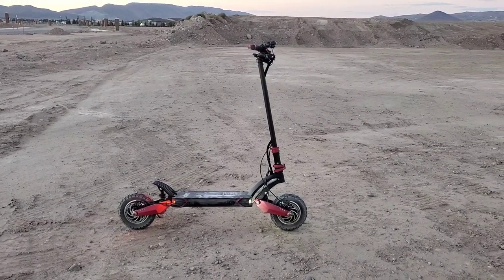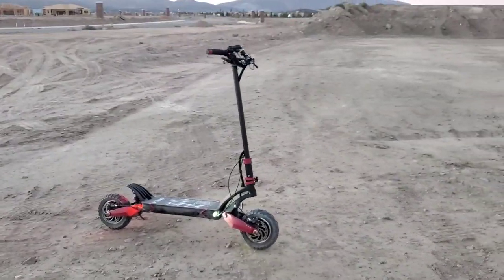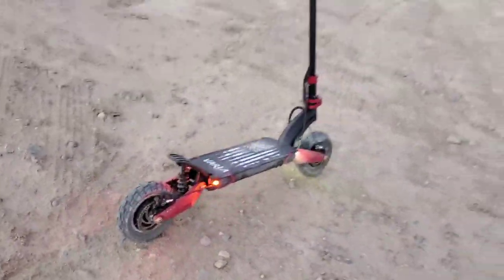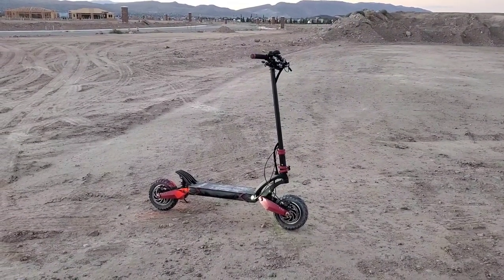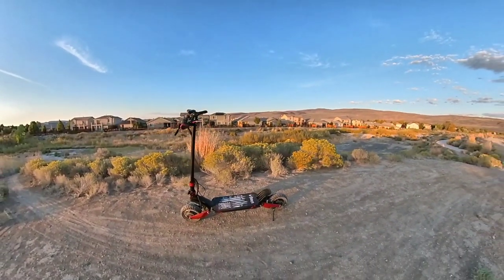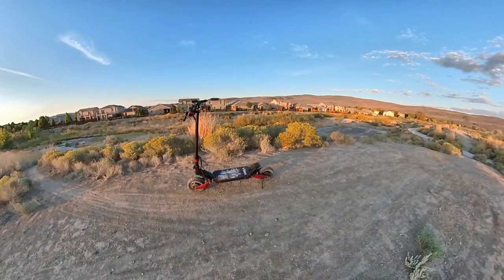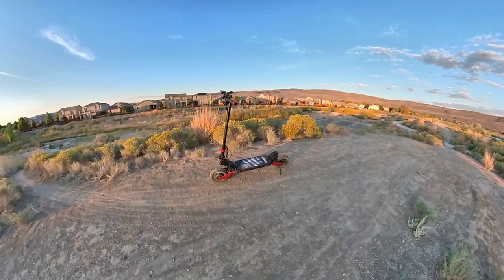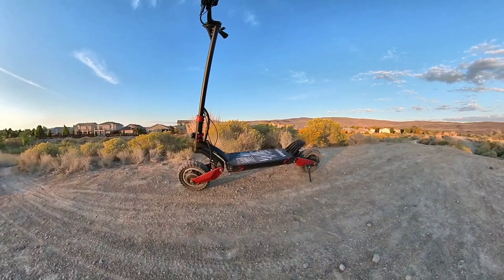bug out vehicle for your bug out vehicle - new off road tires on the Varla scooter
The post office dropped off a box today. I received 2 brand new off road knobby tires for my Varla Eagle One.

The Varla Eagle One is a 1000 watt dual motor, dual suspension electric scooter that is capable of 35 mph easily and even 40mph if conditions are just right!

It's advertises as an off road scooter but it comes with street tires for some reason? That being said I ordered 2 off road tires from the Varla website for a total price of $99.00 USD.

Installation was kinda hard. I stripped out 2 disk brake screws and needed a screw removal  tool kit to get them off. (soft metal screws)

Once I got the tires on...it was awesome! this is how the scooter should come from the factory if they are going to market this scooter as an off road scooter.

Now it's a bug out vehicle for my bug out vehicle lol.